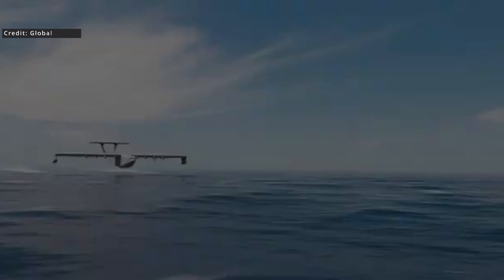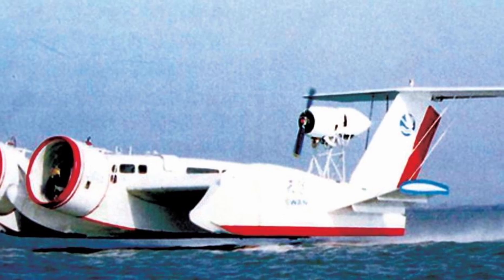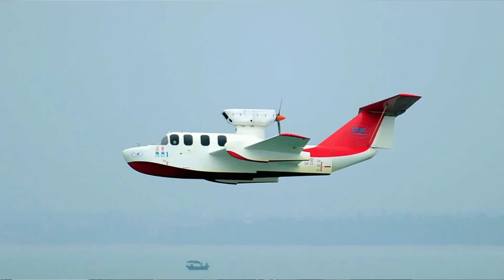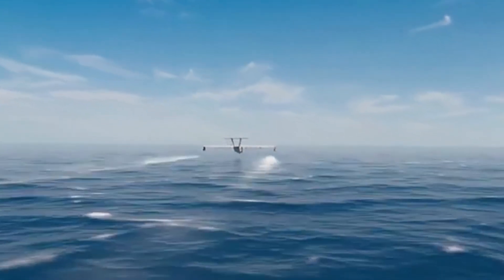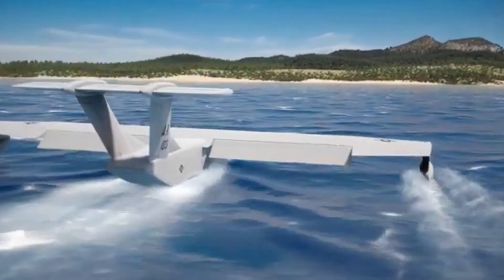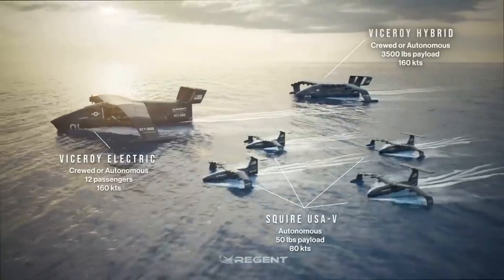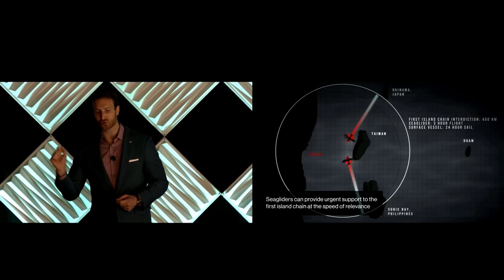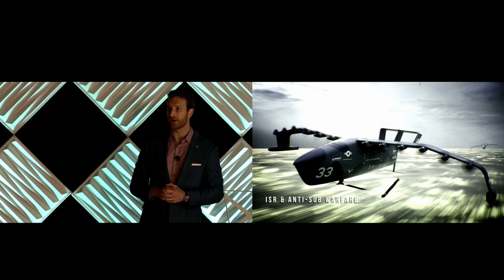Evil Ekranoplans and Liberty terminated!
A special episode where we dive into three military programs. One Chinese craft that we know little about, one big one that got terminated and the launch of REGENT Seagliders to support the dark (?) side.

0:00 Start
0:18 Chinese Ekranoplan
3:39 DARPA Liberty Lifter terminated
6:10 REGENT Defence
10:35 Outro